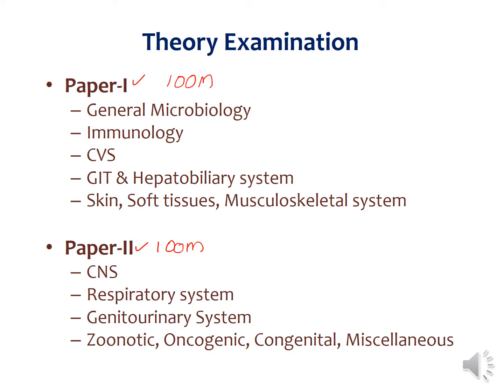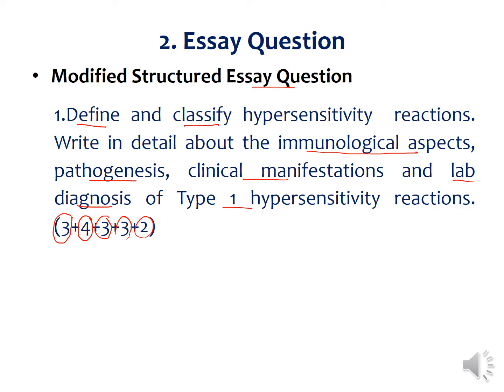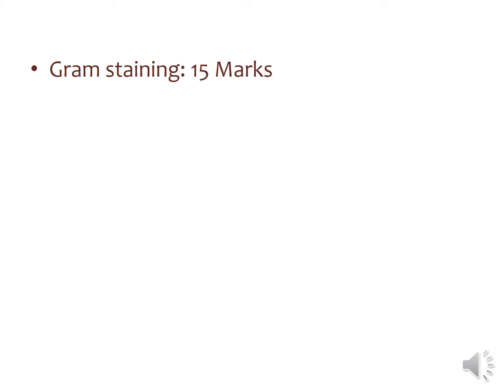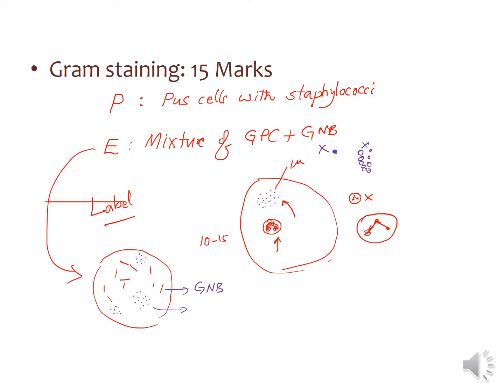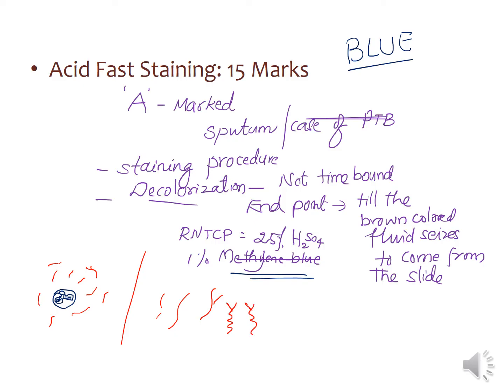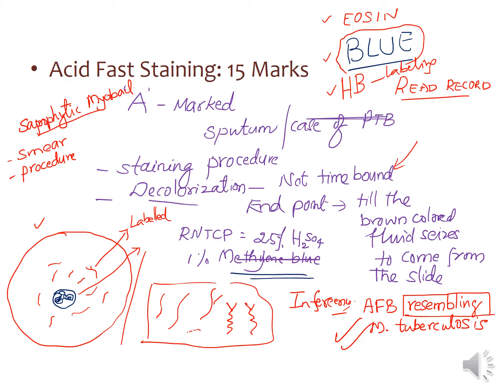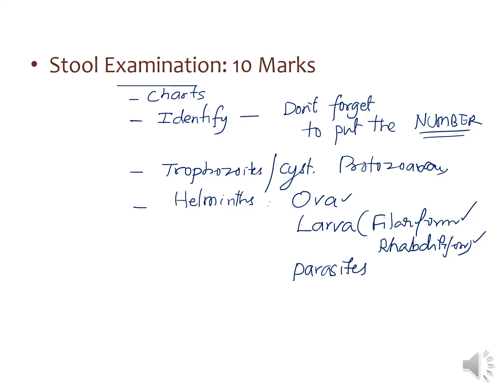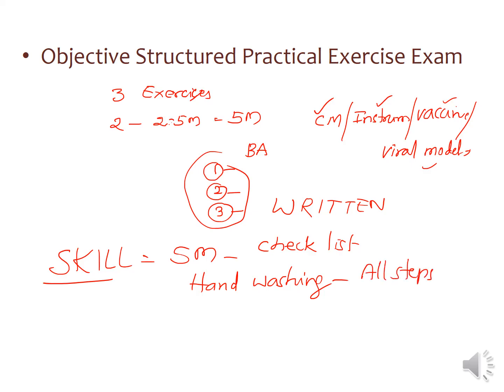Preparation for II MBBS in Microbiology: CBME Pattern